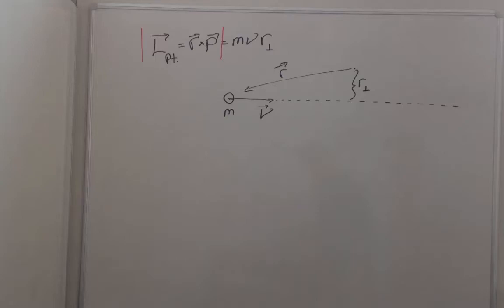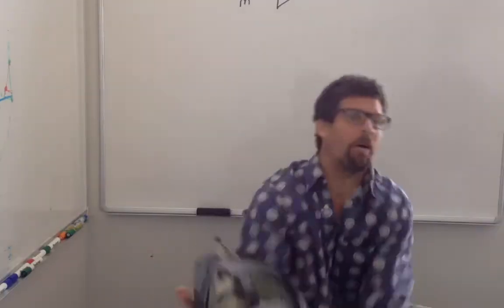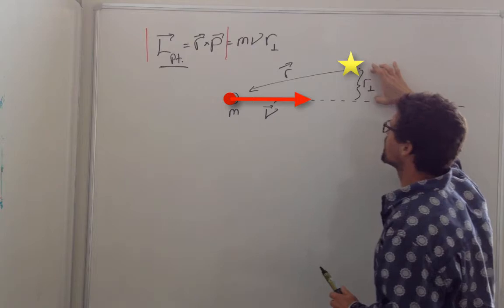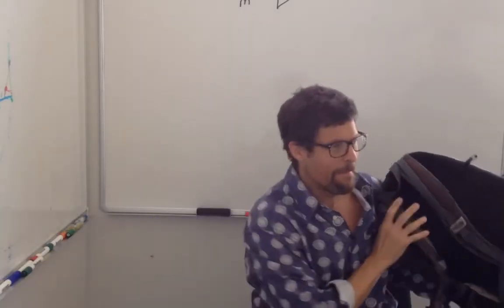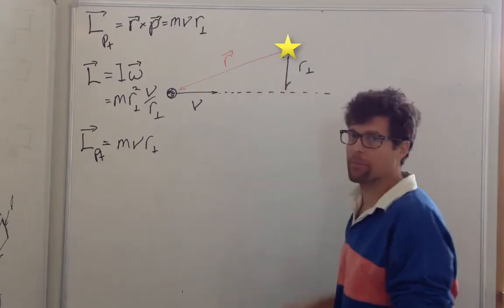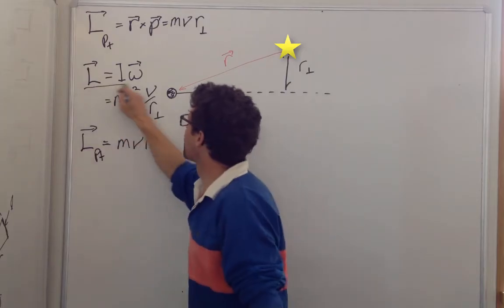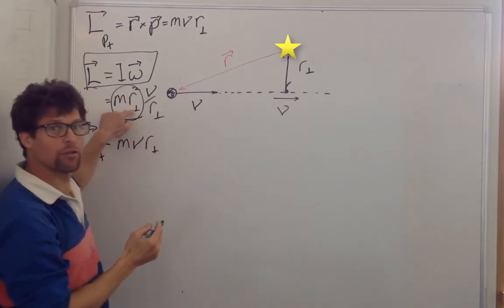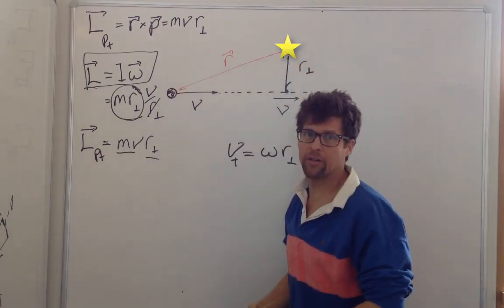Angular momentum of a point mass, Schwartz, Cal Poly Physics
Angular momentum of a point mass about a center of rotation